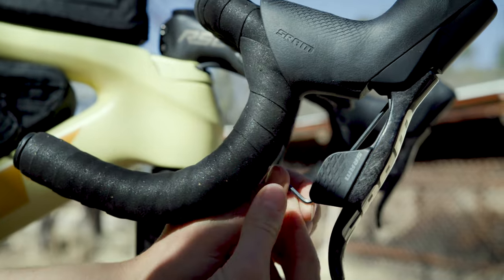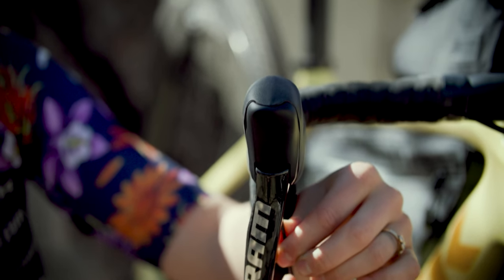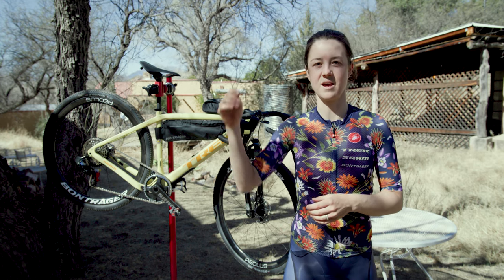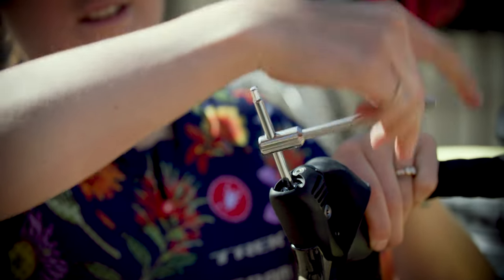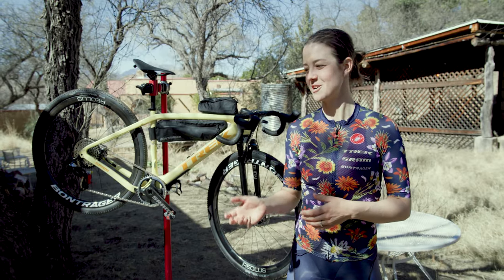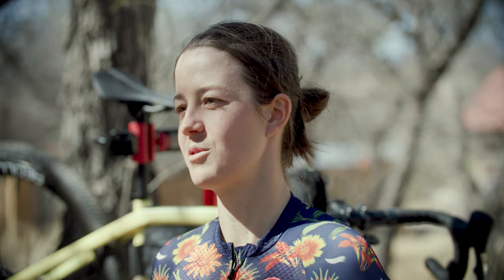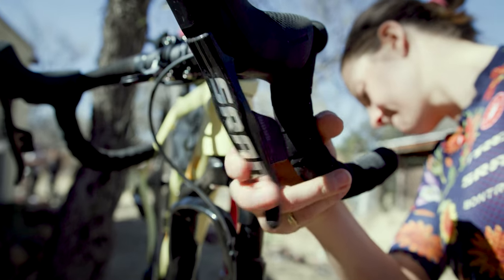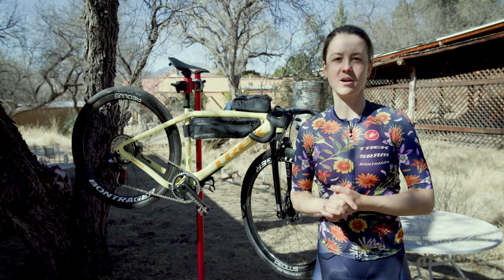How to Set up SRAM Brakes on Ruth Winder's Trek Checkpoint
Brake setup is a personal thing that’s important for everyone, especially gravel riders and racers. Ruth Winder customizes the brake fit and feel on her XPLR eTap AXS equipped Trek Checkpoint so that her smaller hands can give her better control when braking. In this video, she'll run through the steps of adjusting reach, contact point, and pad advancement.

SyncID: MB01FQJFUHSSYKE MB01SGQPIOQP4SU